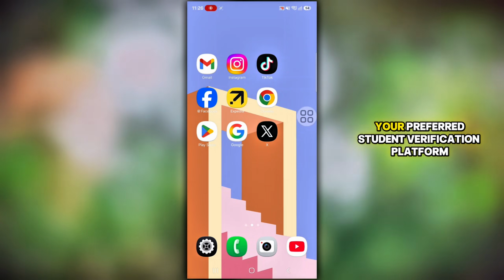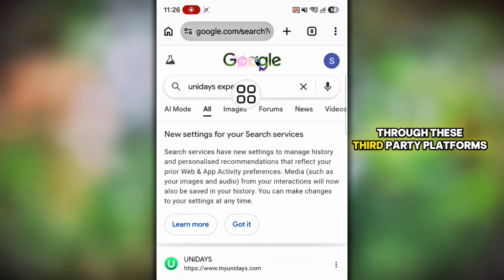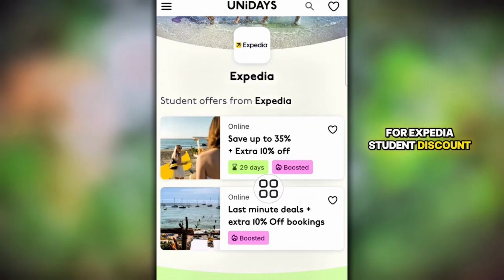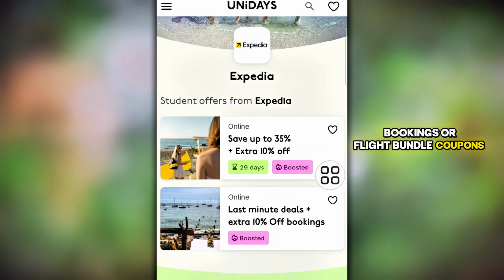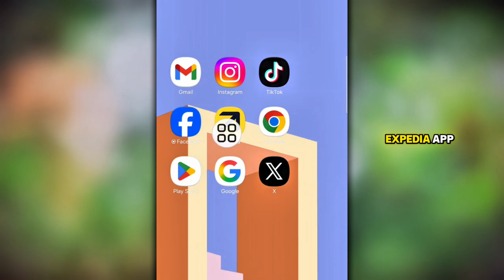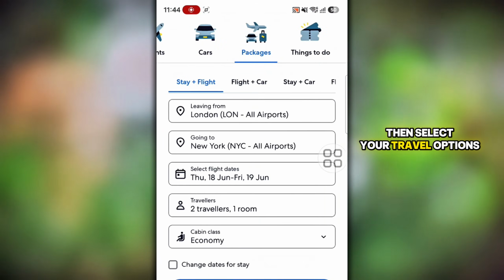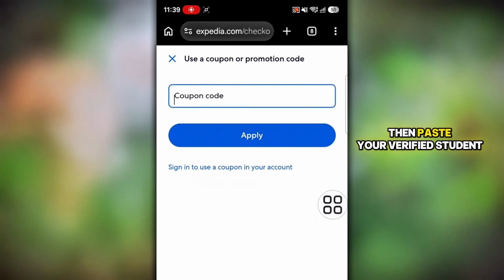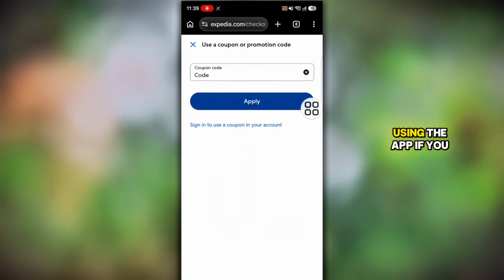How to Get Student Discount on Expedia Flights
If you’re a student trying to save money on travel, this guide will show you exactly how to get student discounts on Expedia flights in 2026. While Expedia doesn’t always advertise a permanent student-only flight discount, there are still several smart ways students can unlock cheaper airfare, hotel deals, and travel bundles using verified methods and promo savings.

In this video, you’ll learn how to check for Expedia student deals, how to use student verification platforms like Student Beans or UNiDAYS (when available), and how to combine Expedia rewards, promo codes, and member pricing to reduce your flight costs. Many students miss out on savings simply because they don’t know where to look—this tutorial breaks it all down step by step.

We’ll also explain whether Expedia actually offers student discounts, how much you can save (often up to 10% or more through partner offers), and alternative ways to get cheaper flights even without a student-specific code. You’ll also discover insider tips like using bundle deals (flight + hotel), checking app-only prices, and booking during seasonal sales for maximum savings.

Whether you’re planning a study abroad trip, a vacation during semester break, or a last-minute getaway, this video will help you travel smarter and spend less.

Watch till the end so you don’t miss any money-saving tricks.